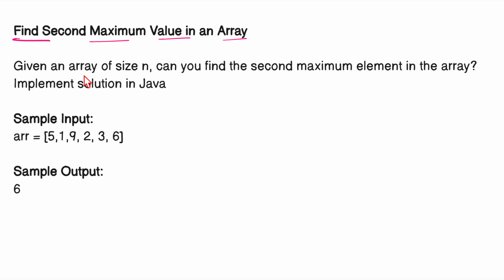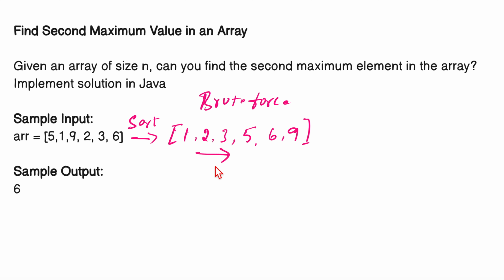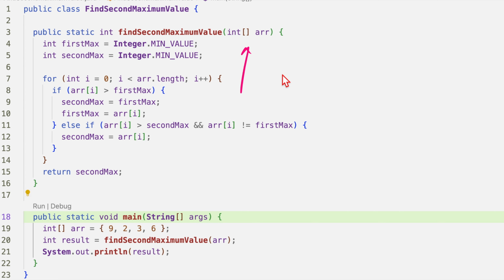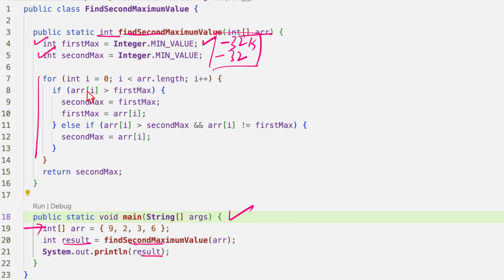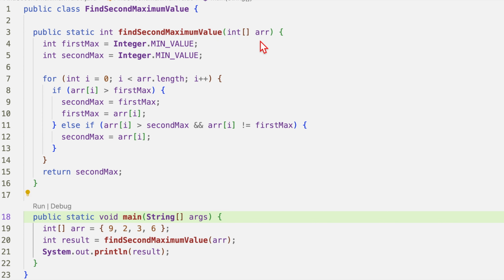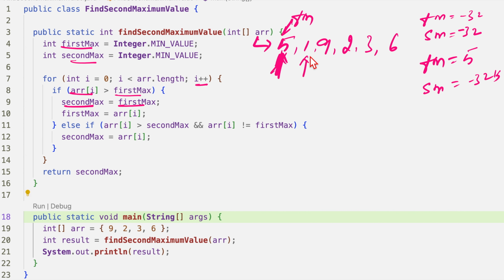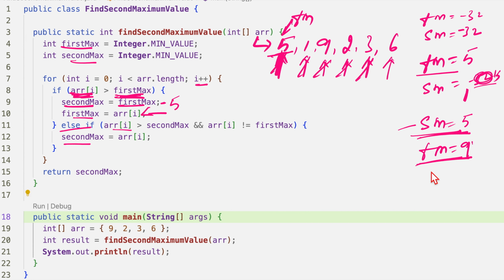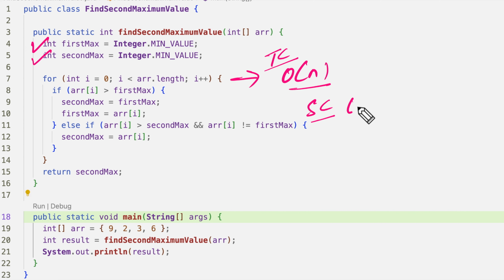Mastering Arrays: Finding the Second Maximum Value | Java Programming Tutorial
Title: Mastering Arrays: Finding the Second Maximum Value | Programming Tutorial

Description:
Welcome to our programming tutorial series! In this episode, we dive into the intricacies of arrays and uncover a crucial problem: finding the second maximum value within an array. Whether you're a beginner or an experienced coder, mastering array manipulation is essential for your journey in programming.

In this comprehensive tutorial, we'll walk you through various approaches and algorithms to efficiently locate the second highest value in an array. From basic iterations to more advanced techniques, we'll cover it all, ensuring you gain a deep understanding of the problem and its solutions.

Topics Covered:
- Understanding the problem statement
- Iterative approach
- Sorting techniques
- Efficient algorithms
- Step-by-step implementation in Java programming language

By the end of this video, you'll not only have a clear grasp of how to find the second maximum value in an array but also enhance your problem-solving skills, which are vital for excelling in the world of programming.

Whether you're preparing for coding interviews, enhancing your skills, or simply exploring new concepts, this tutorial is perfect for you. Join us on this journey of mastering arrays and unlocking the secrets to efficient programming.

Let's dive in and elevate our coding skills together!